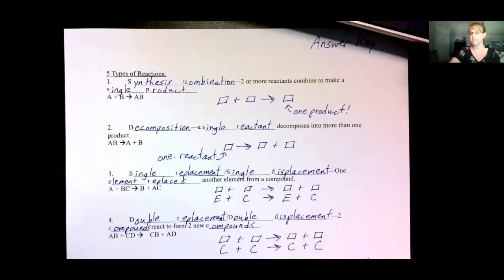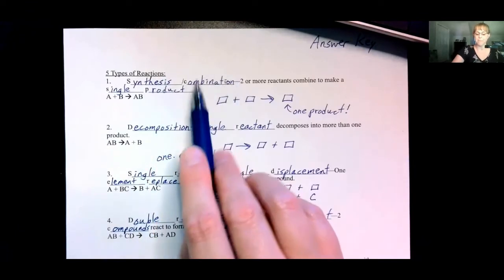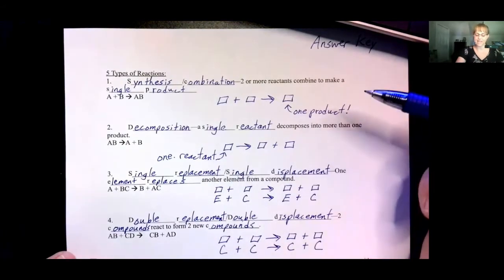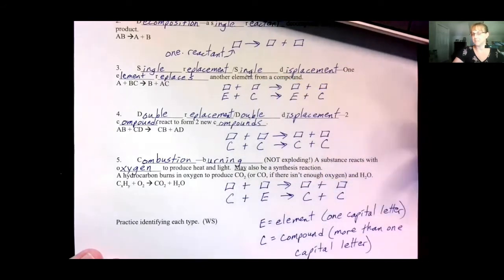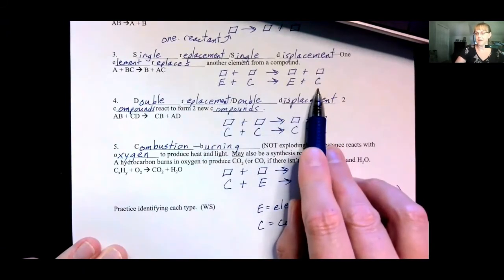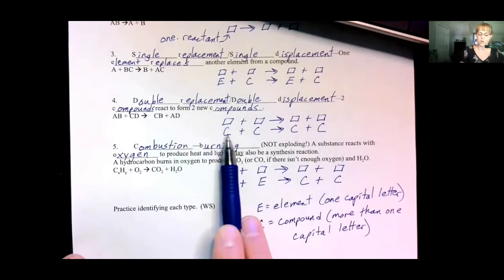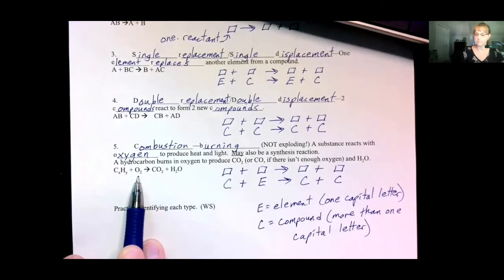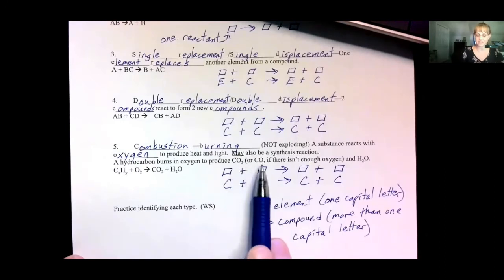Unit 4 Notes Types of Equations